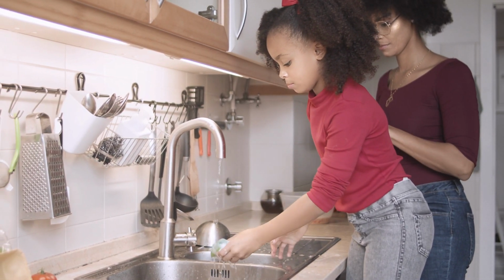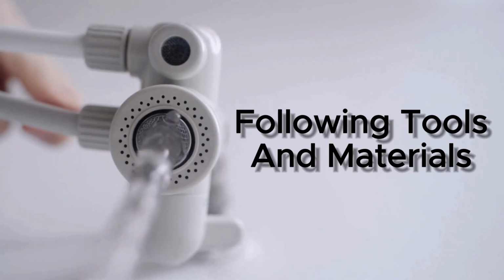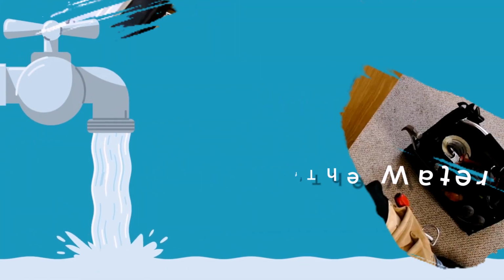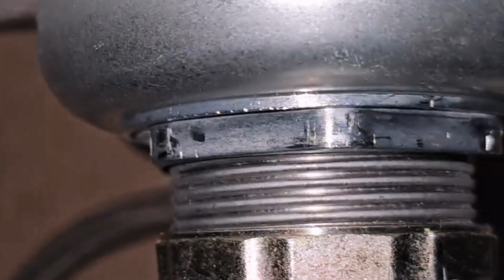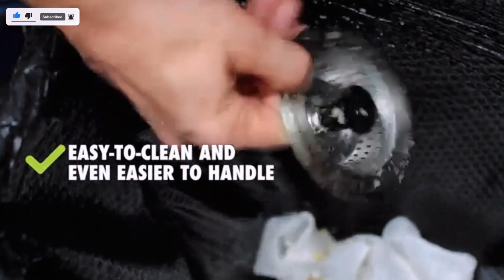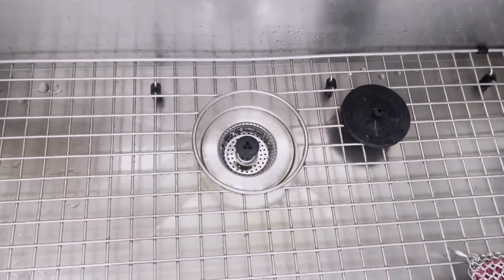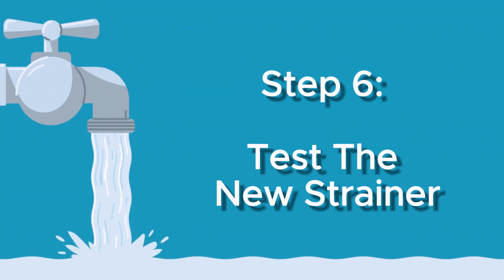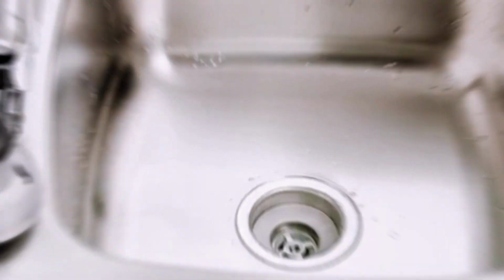How to Replace a Kitchen Sink Strainer: A Simple Hack to Make Life Easier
In this video, we'll show you a simple hack to make life easier: replacing your kitchen sink strainer!

A clogged strainer can be a real pain, but with a few easy steps, you can have a fresh, functioning drain in no time. We'll walk you through the process, from choosing the right replacement strainer to removing the old one and installing the new one.

This simple DIY project is perfect for anyone who wants to save money and avoid a plumbing call. So grab your tools and let's get started!

Bonus:  Includes links to recommended tools and repair kits in the video description.

Click the link below for a limited-time discount!⬇️

WOWOW Bridge Kitchen Faucet:(Amazon)

Delta Faucet Lenta Brushed Nickel Kitchen Faucet:(Amazon)

Search terms and questions you might be thinking of related to Save money and time with these DIY fixes!

Search terms and questions you might be thinking of related to How to Replace a Kitchen Sink Strainer: